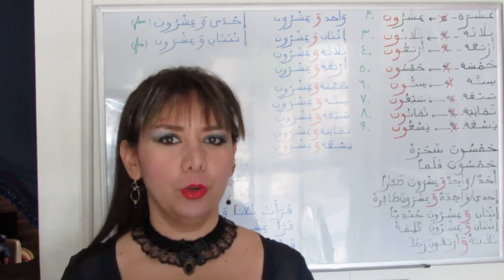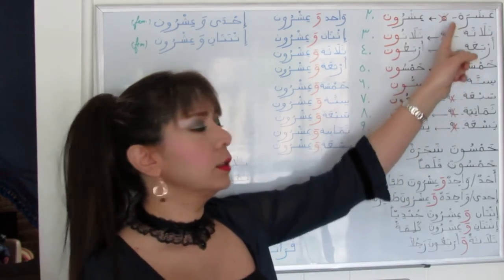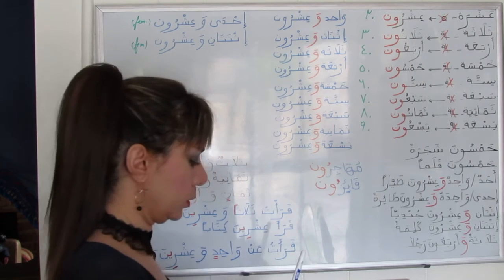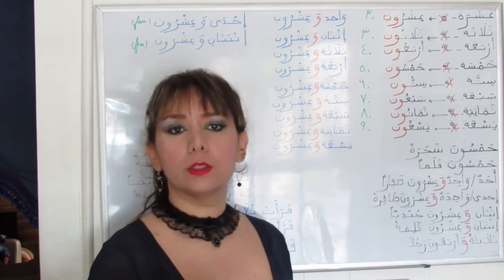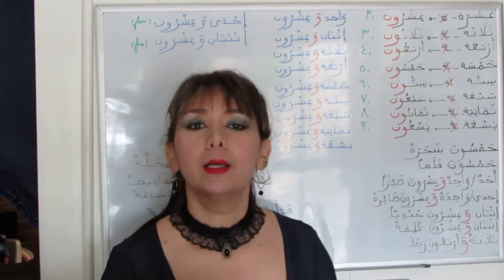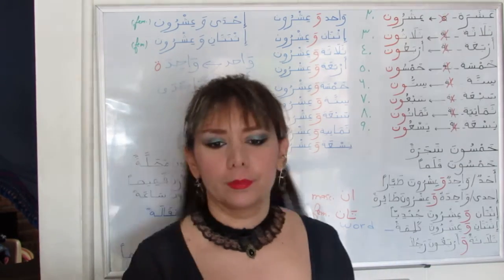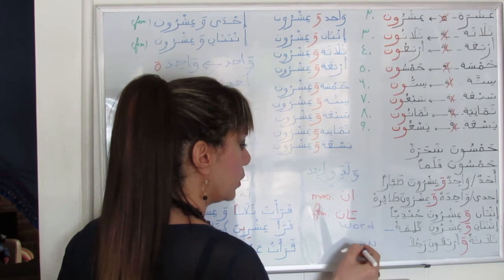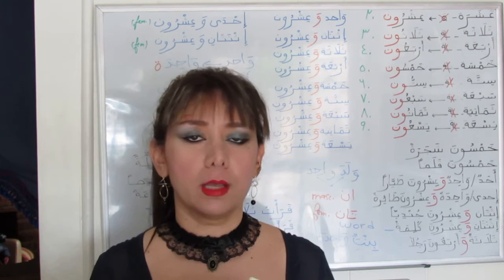Arabic Numbers 20-99 - Lesson 23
Today we’ll be counting from 20 to 99 in Arabic. These numbers are actually very easy to remember as they are basically 3 through10 in plural form.
How do we construct numbers like 21, 32 44, 86 etc... in Arabic?